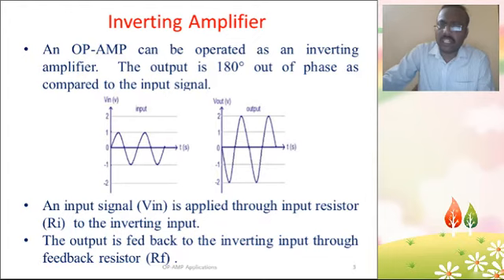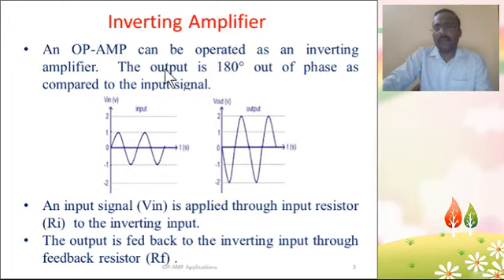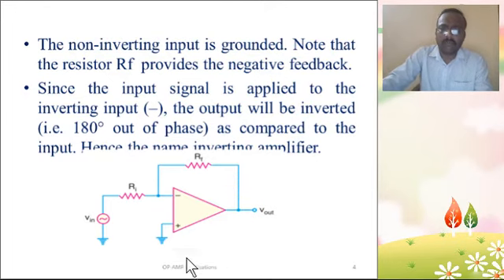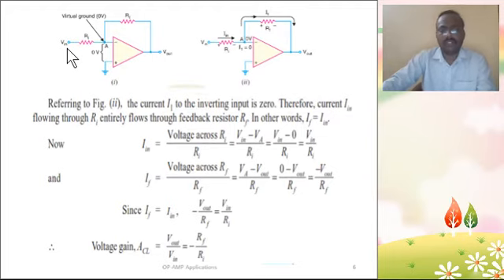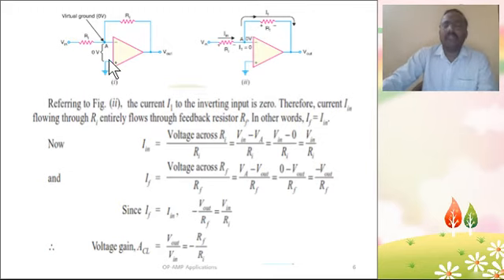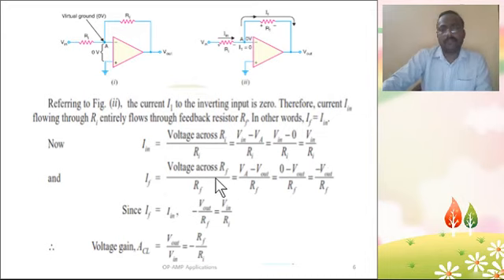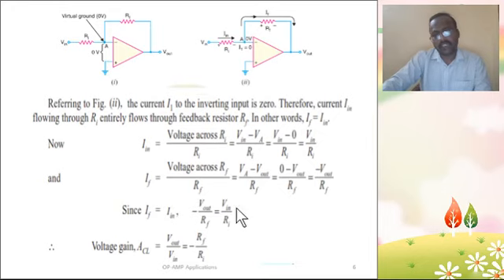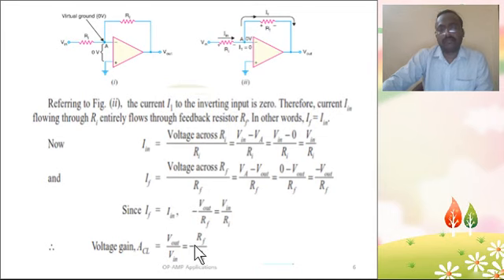inverting amp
Inverting amplifier